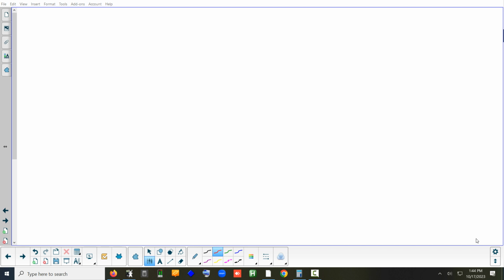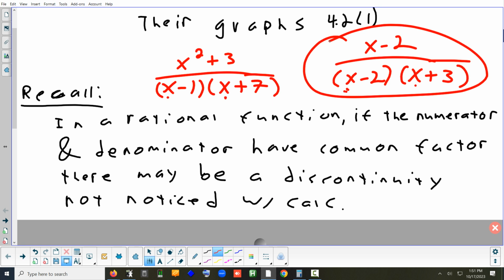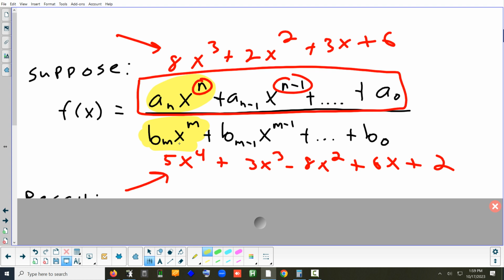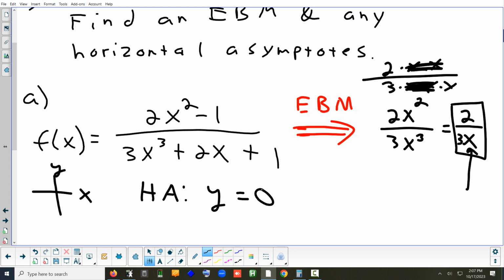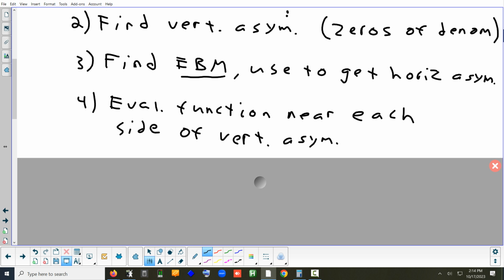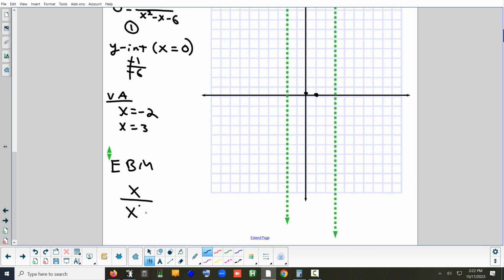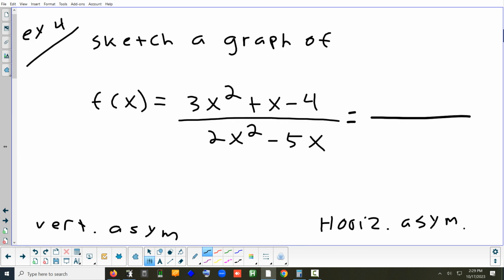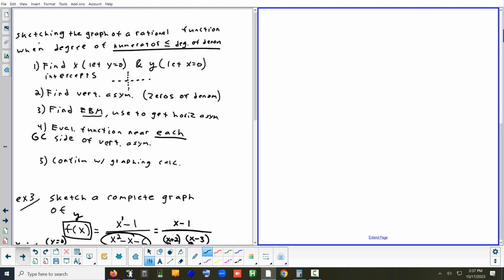4.2(1) Graphing Rational Functions 10-17-23